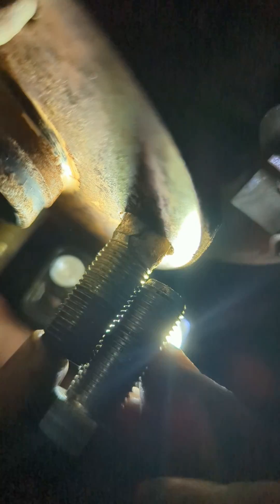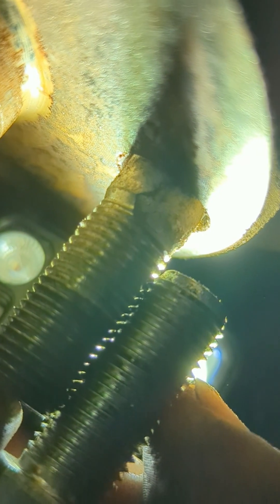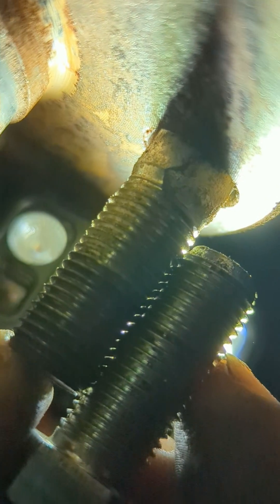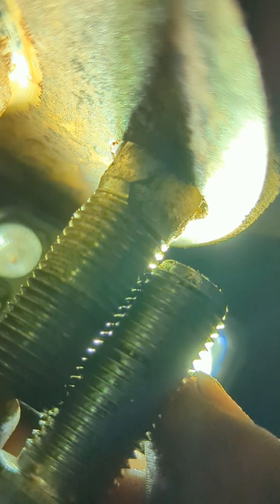Illustration of over torqued wheel studs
A quick way to see if your wheel studs are stretched.

Get a new unused bolt or wheel stud with the same thread pitch as the stud you want to test and line the threads up on one another.